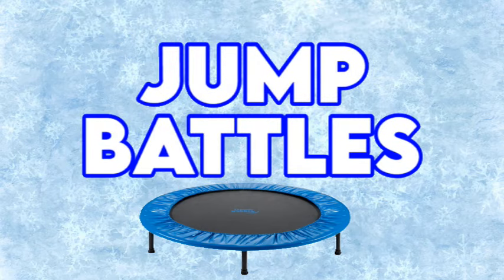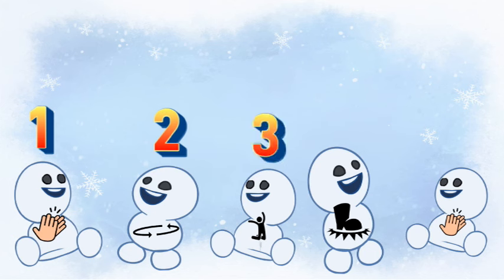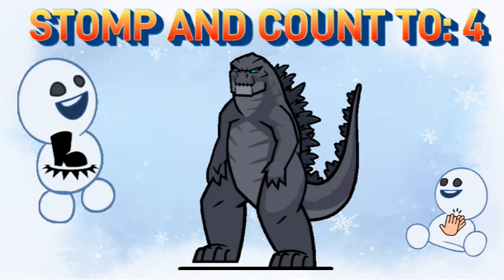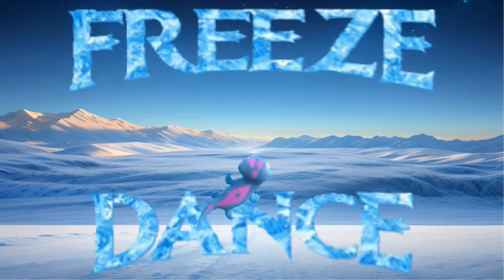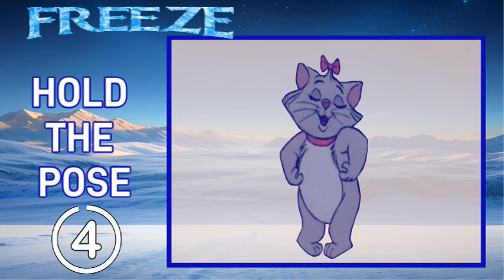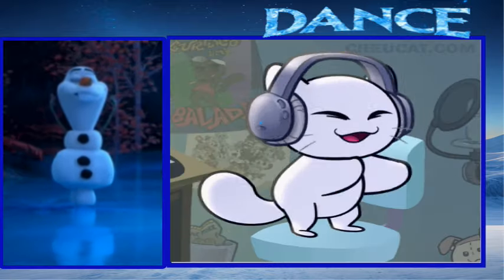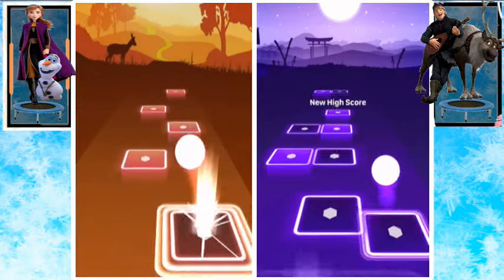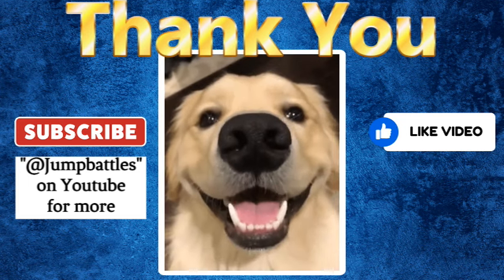Frozen Brain Break! Freeze Dance | Jump Battle | Elsa's minigames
This Frozen Movie Brain Break is full of Music and Dancing! Look out for Elsa because she just might Freeze you in the middle of this! Anna Vs Kristoff Jump battle along with our friends OLAF and SVEN

There are two new mini games in this Jump Battle!

First mini game is a counting game. You must complete the tasks to unthaw the jump battle! Count as you do a motion to melt the mini snowmen

The second mini game is a FREEZE DANCE. Enjoy Music and dance to stay warm but watch out for Elsa! If she freezes you HOLD THE POSE to thaw yourself and continue the dance party